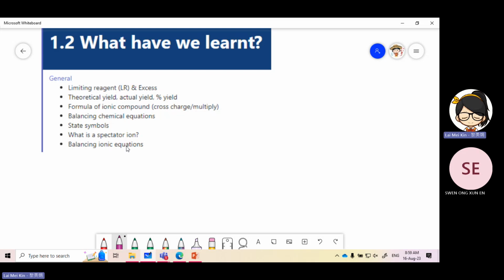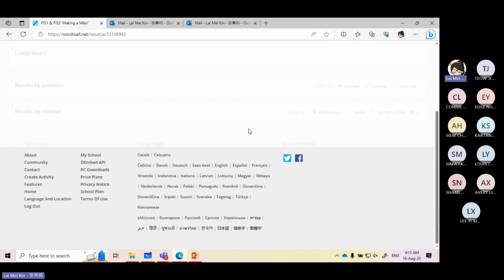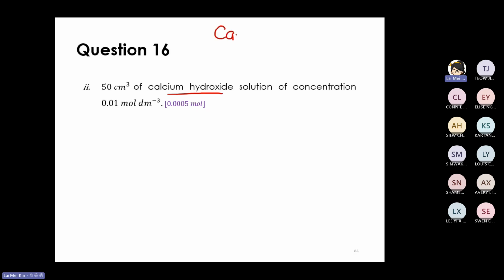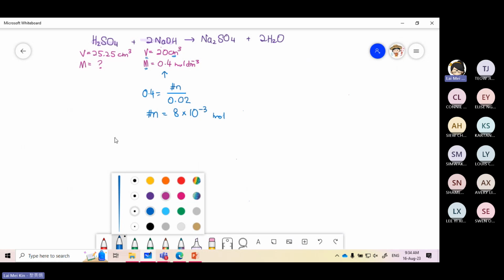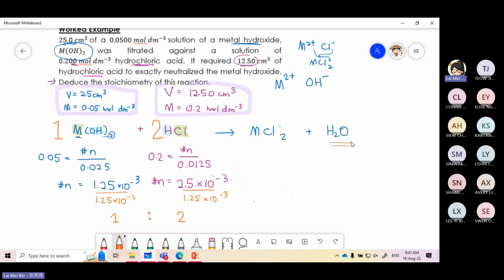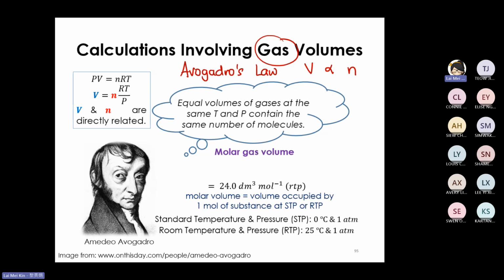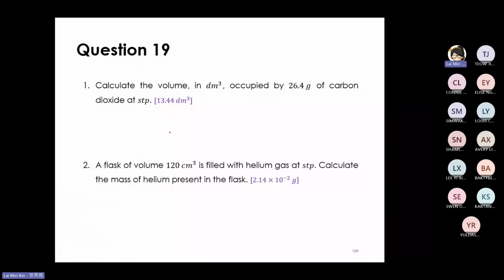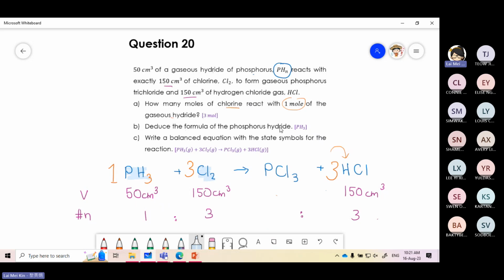1 3 Molarity, Avogadro's Law 16 08 2023